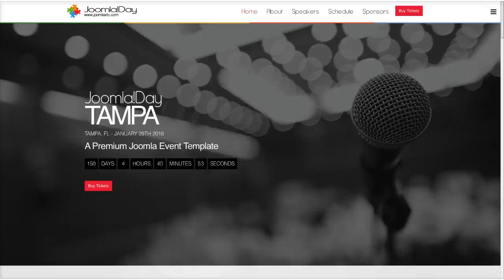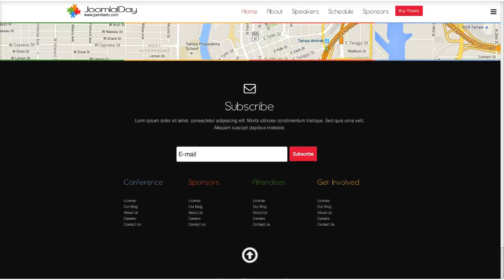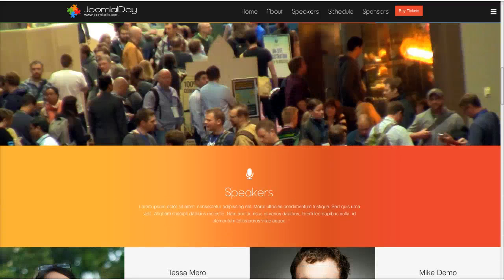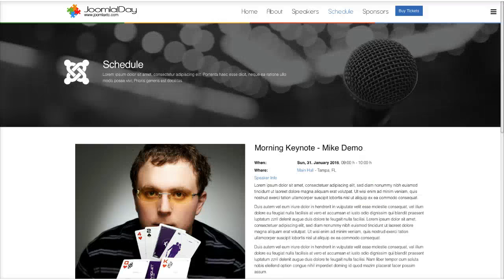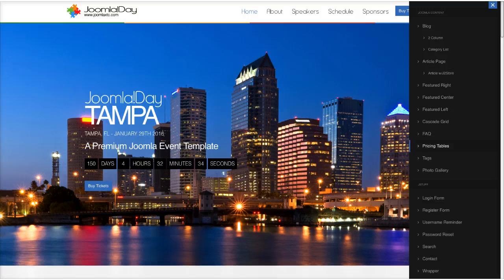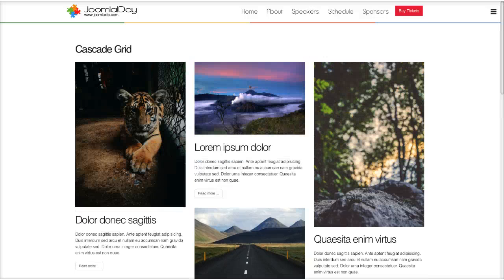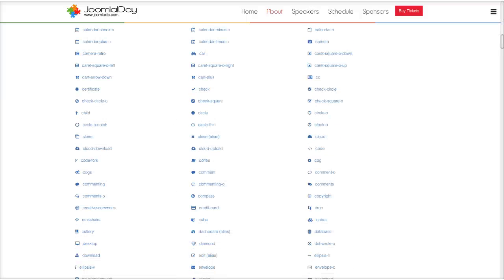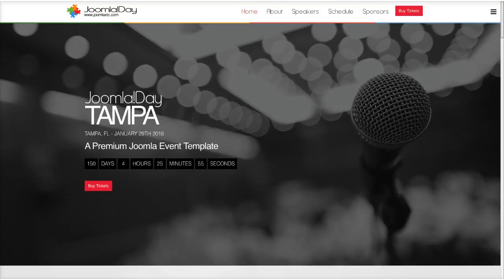JoomlaXTC JoomlaDay Template Tutorial Part 1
JoomlaXTC JoomlaDay Template Intro Tutorial

Joomla! Day template delivers a beautiful and responsive design for public events, conventions, summits, expositions and more. It is dedicated to all Joomla volunteers across the world who make Joomla great day after day and it is free to all Joomla User Groups!

The template demo content is based around a Joomla Day event and comes fully equipped with support for top Joomla extensions like Joomla Event Manager, K2, Kunena, Virtuemart, AcyMailing and J2 Store. It also includes many of our own extensions to enhance your website functionality and ease of use such as Deluxe News Pro, Modal plugin, custom HTML module, Elevator module, Image Gallery plugin and a new smart Timer module complete with custom overrides.

With five awesome color styles included, it will make your event website a pleasant and engaging experience for your attendees.

Joomla Day template is built with our XTC template framework and includes over 250 parameters to tweak everything from typography to layout, colors, CSS3 effects and much more.